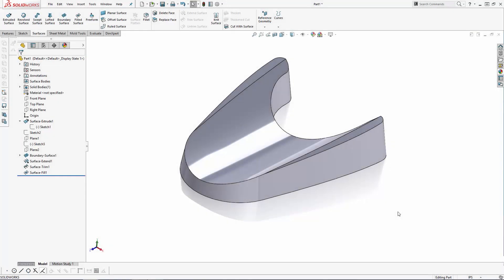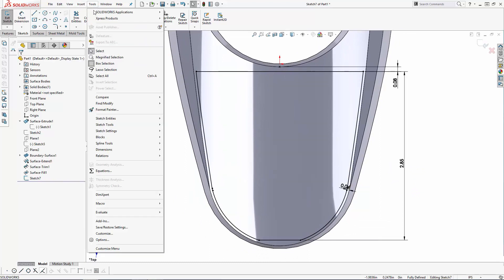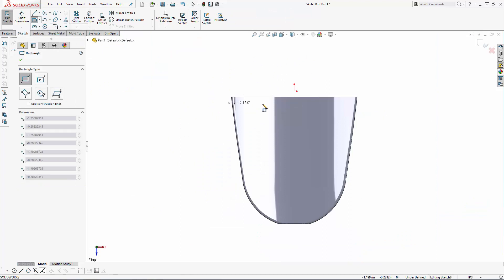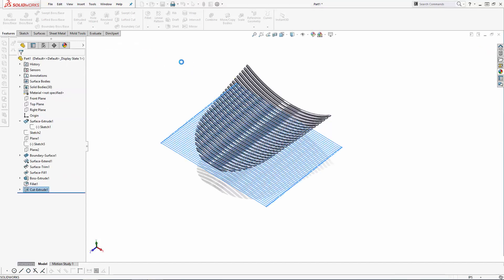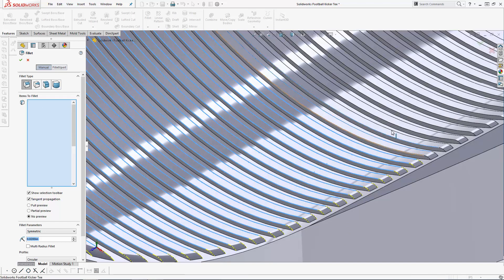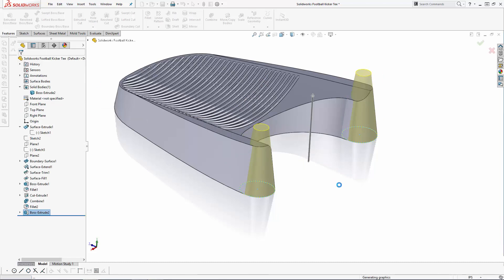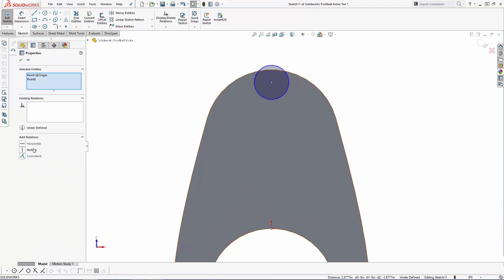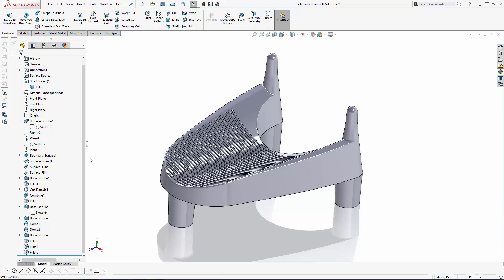SOLIDWORKS Football Kicker’s Tee - Part 2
SOLIDWORKS Football Kicker’s Tee - Part 2. Hey football fans, welcome back to our 3-part series where we are designing and 3D printing a custom kicker’s tee. In part 2 of the series we’ll transition over to using essential modeling tools to add  football support pillars and feet to the part.